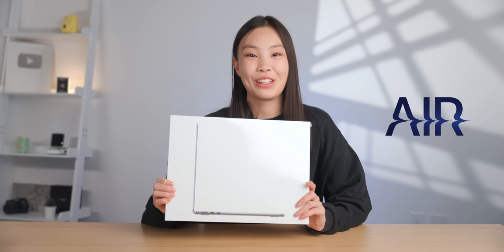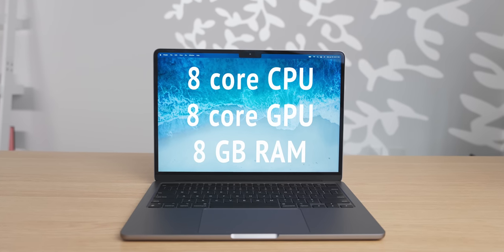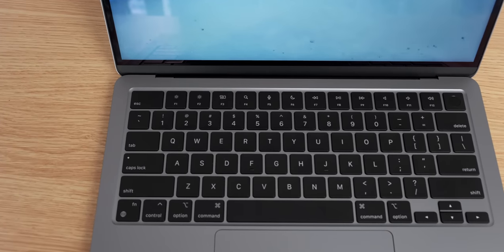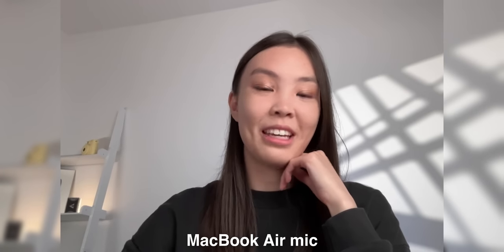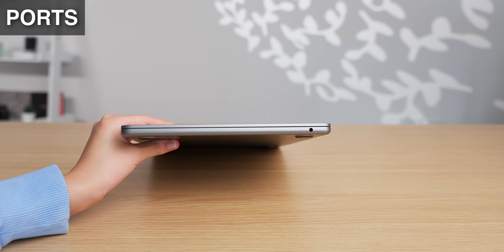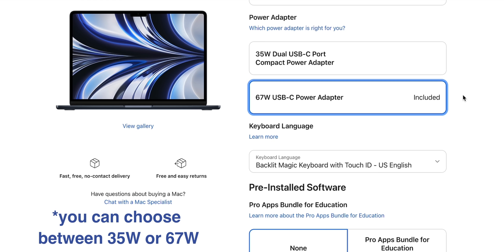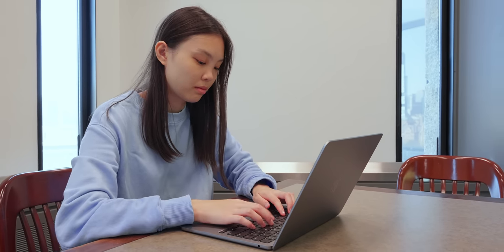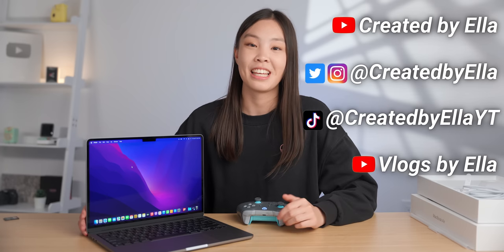M2 MACBOOK AIR Unboxing & First Impressions | Crazy Thin & Powerful!!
The new M2 MacBook Air is finally here and this is my unboxing & first impressions of it! I got the base model in the space grey color and I love the new design 🖤 This laptop is crazy thin but still very powerful and I can't wait to make more vids on it!

M2 MacBook Air: 🇺🇸
Battery bank: 🇺🇸

❀ timestamps ❀
0:00 - Intro
0:18 - Unboxing
1:00 - First impressions
4:01 - Webcam
4:37 - Speakers
5:47 - Ports
6:45 - Screen & battery life
8:22 - Overall thoughts

❀ sub count ❀
143,010